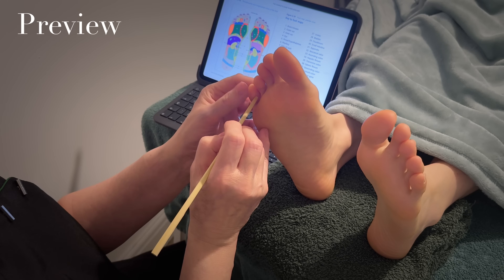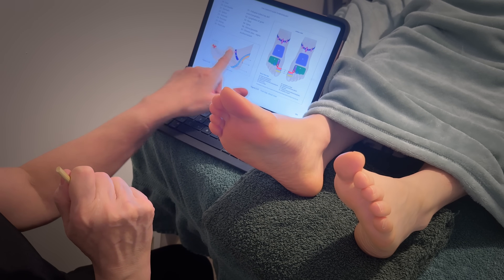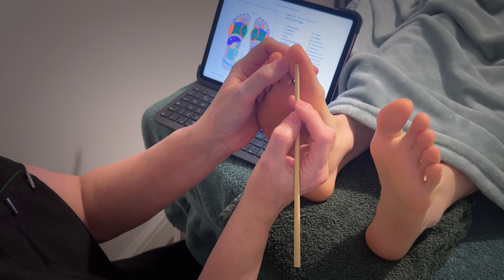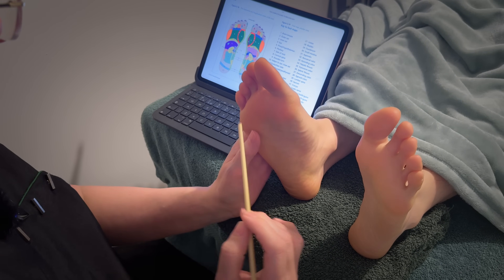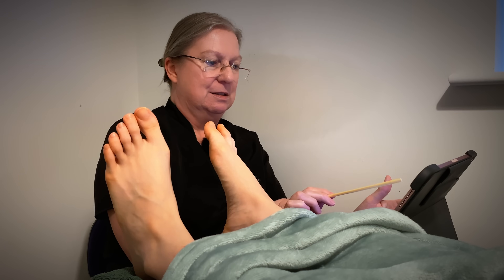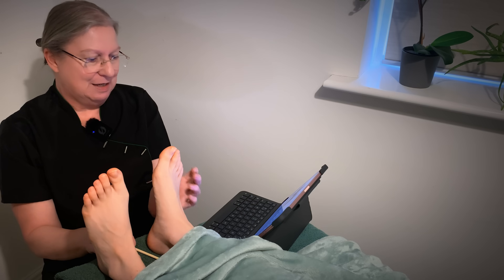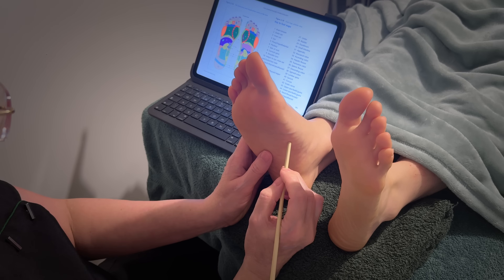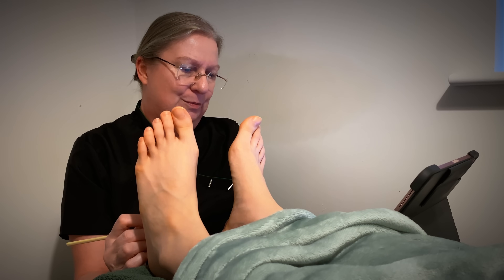ASMR Reflexology Mapping for the bottom of the feet (Unintentional ASMR, Real person ASMR)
A little bit about me:

Hi! My name is Fern and I used to run a holistic business called Tranquility in a wonderful and calming space at the back of my house. Due to financial constraints, I gave up the profession but have always missed that connection and calmness I felt when helping others.

I’ve recently discovered ASMR via my daughter, who has convinced me to start this channel! Please join me on my journey of rediscovering these treatments and trying to help others relax - via the screen this time around!

I am currently making these videos as a way of remembering these treatments I used to offer. Sadly, I am not running my treatment room at the moment. ❤️